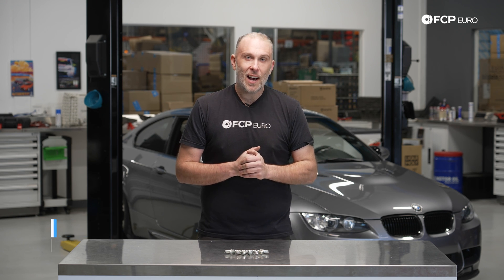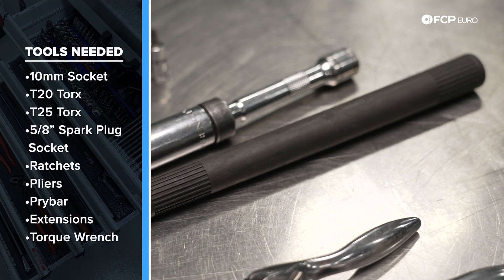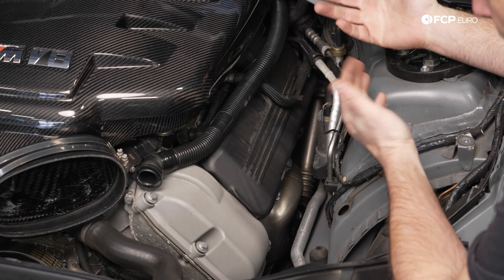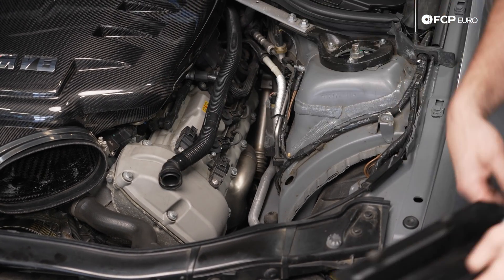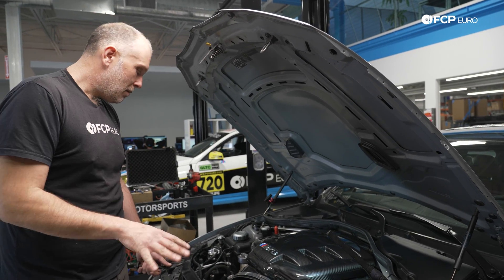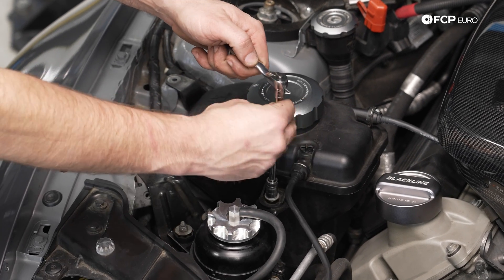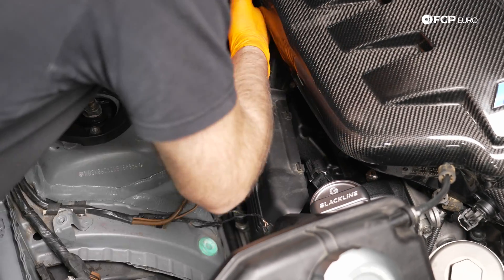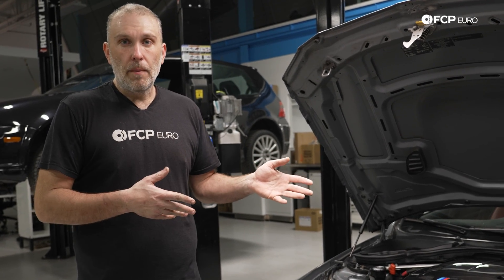BMW M3 Spark Plug Replacement DIY (2008-2013 BMW E90, E92, E93 M3)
►Spinning up to 8400rpm with lots of compression requires a healthy ignition system. Both factors put intense strain on spark plugs, so replacements for BMW M3s sporting the S65 V8 must be close to the recommended 37,500-mile interval. Replacement certainly isn't the easiest task in the world, but it's not too dissimilar from all of the other tight engine bay tasks you'll find in an E9X.

If you miss that spark plug replacement interval, you won't hurt the car immediately, but you'll likely begin to notice some performance loss after a while. A weak spark will cause poor combustion, which should appear as a misfire, poor performance (especially at the top end), and poor fuel consumption on any car. However, the spark plug also acts as the knock sensor

Instead, you can spend an hour under the hood, ensuring that doesn't happen.

In this video, Gareth Foley, FCP Euro's BMW Expert, replaces the spark plugs and ignition coils on a BMW E92 M3.

00:00 - Intro
01:06 - Tools Needed
02:02 - Intake Removal
03:37 - Ignition Coils Removal
06:15 - Spark Plug Replacement Bank 2
07:50 - Spark Plug Replacement Bank 1
09:58 - Ignition Coils Installation
11:16 - Intake Installation
11:55 - Wrap-Up